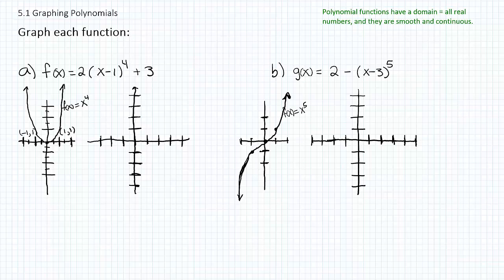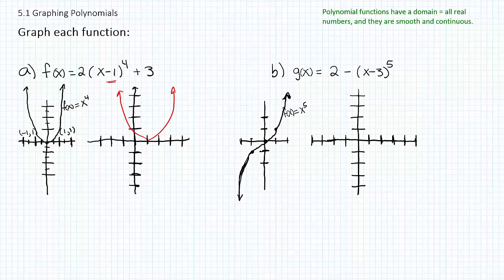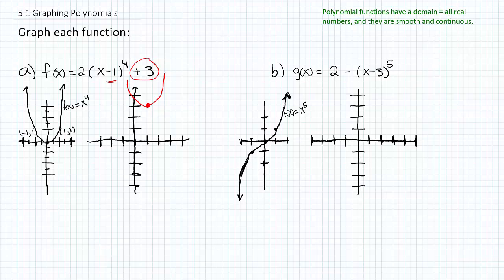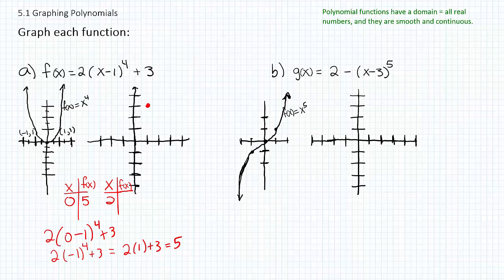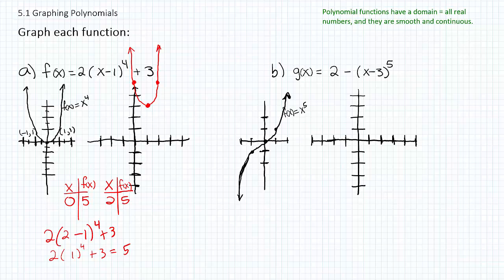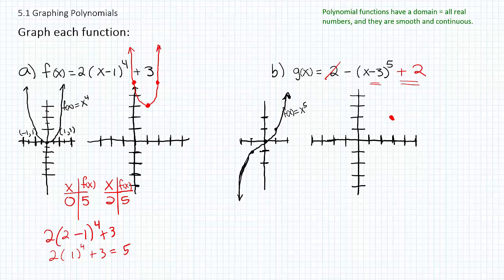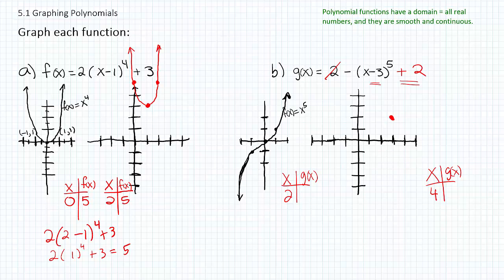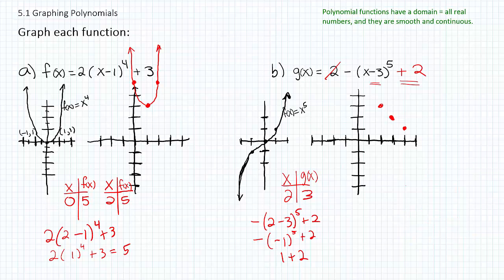Algebra Videos: Graphing Polynomial Functions p2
Chapter 5 Polynomial Functions, Section 5.1 Graphing Polynomial Functions p2